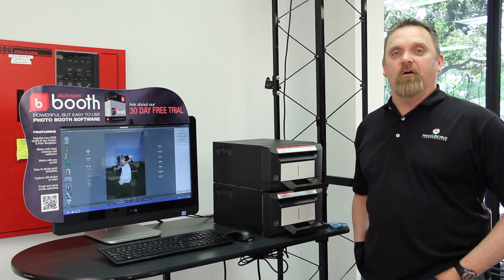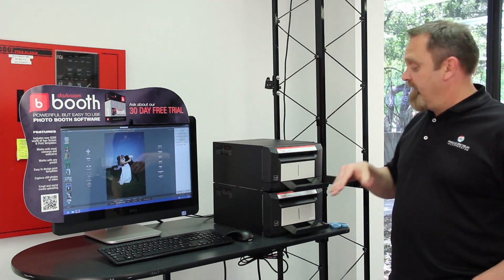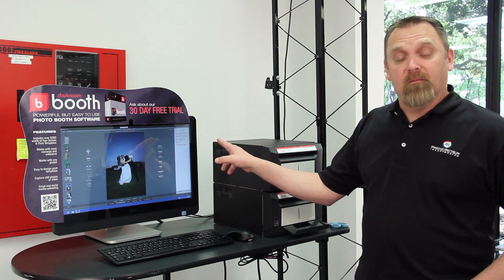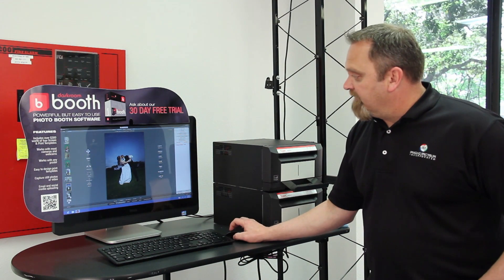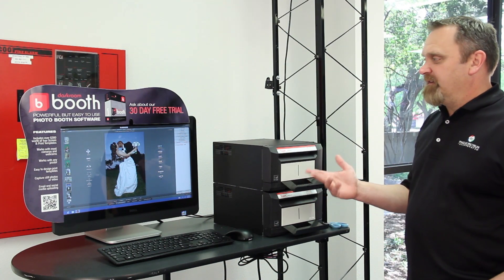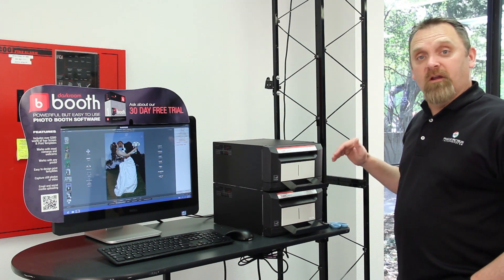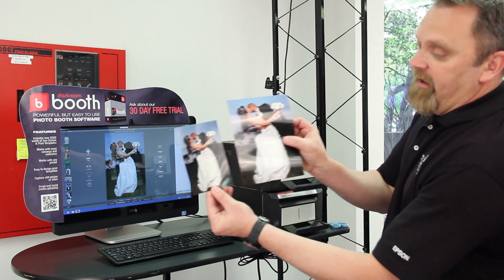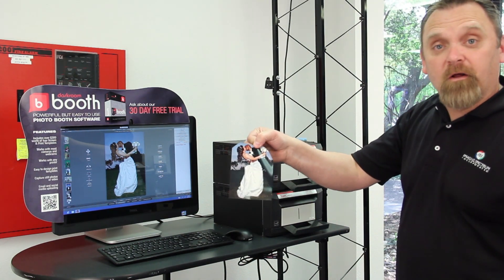Brava 21 printing a 4x6 sticker photo & 6x8 photo simultaneously using Darkroom Software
Ronnie McAdams with Imaging Spectrum walks through how to print 4x6 sticker media and 6x8 traditional media from Darkroom Software.